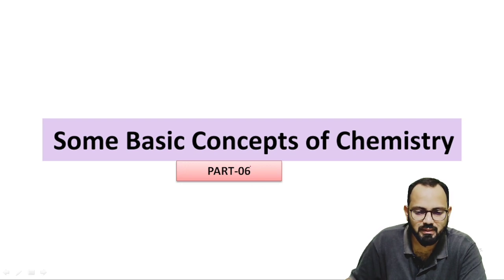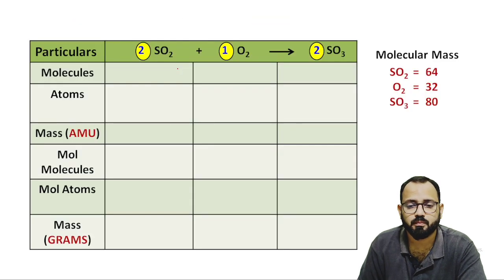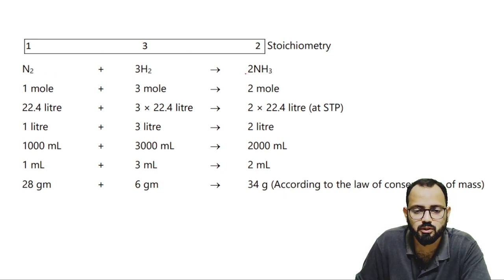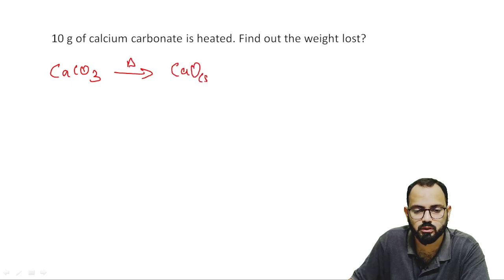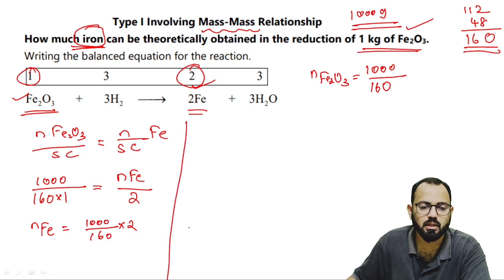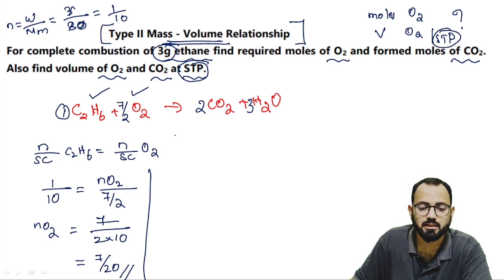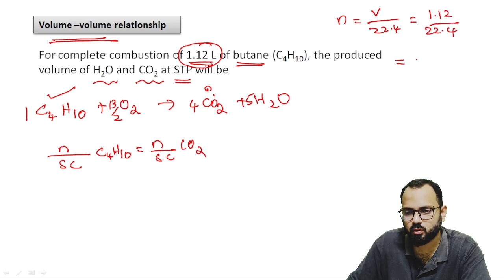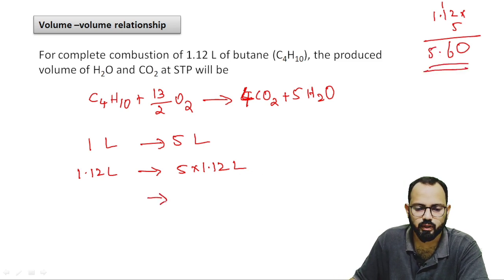Some basic concepts of chemistry|L-06 | Stoichiometry.